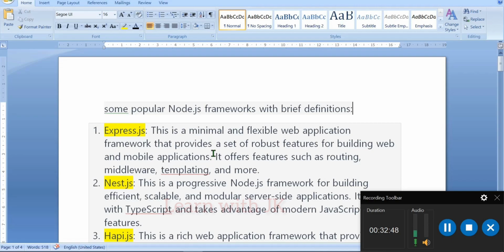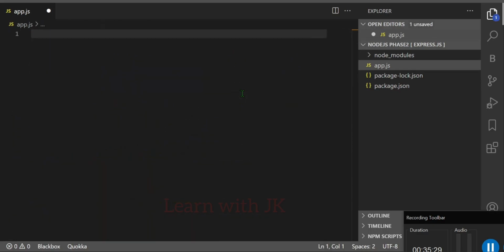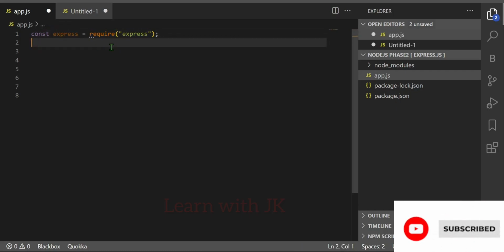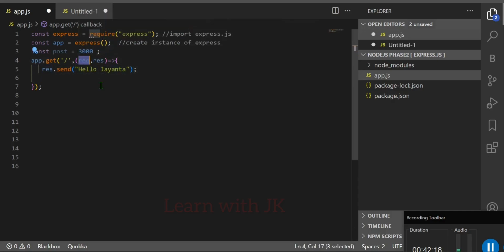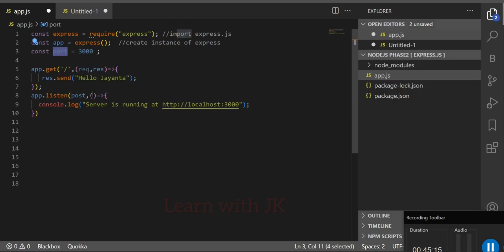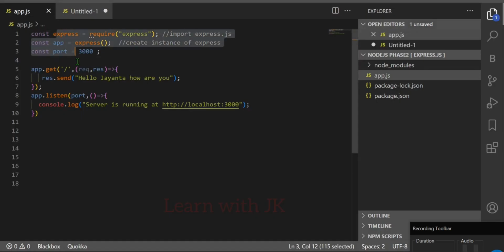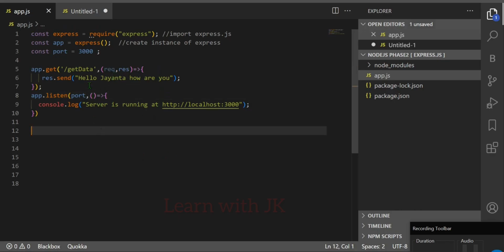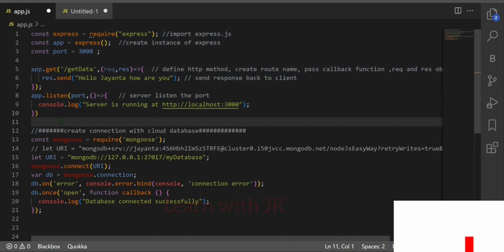#11. Create a NodeJs Server with ExpressJs and Build Your First API step-by-step | NodeJs tutorial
This video will provide a comprehensive tutorial on creating your first API using the Express.js framework in Node.js. Throughout the tutorial, each step of the process will be clearly defined and explained, ensuring that you gain a thorough understanding of how to create an API with Express.js in Node.js.